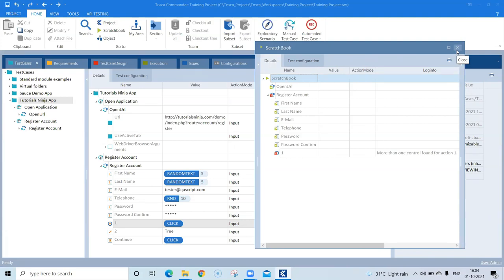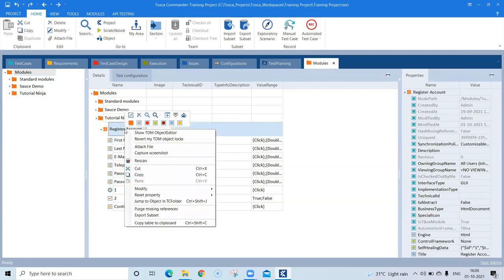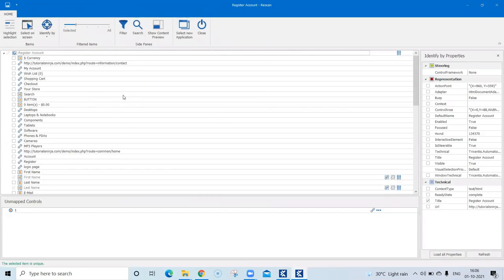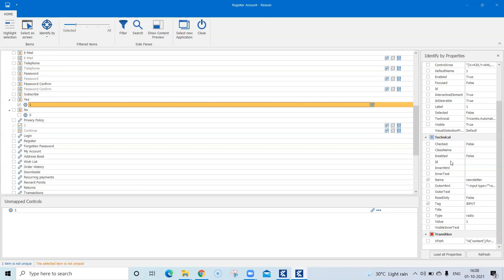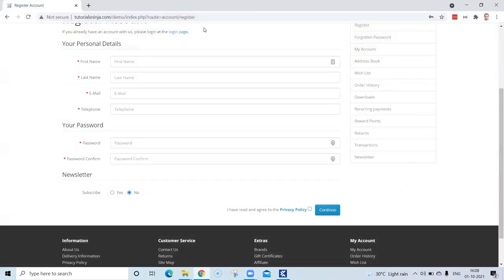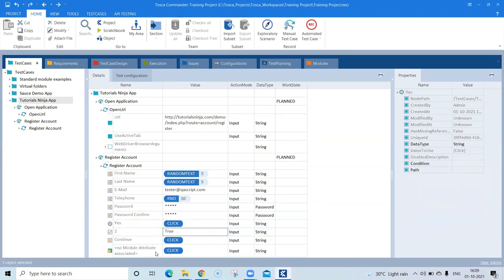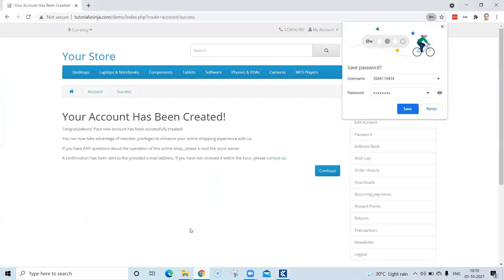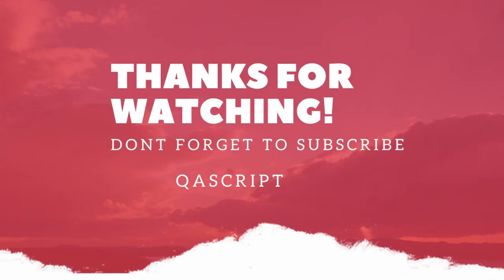Tosca Tutorial | Lesson 9 - Rescan Modules in Tosca | Handle Non Unique Controls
In this video we will learn how to handle controls which are not unique and how we can rescan modules to change the properties of the controls.